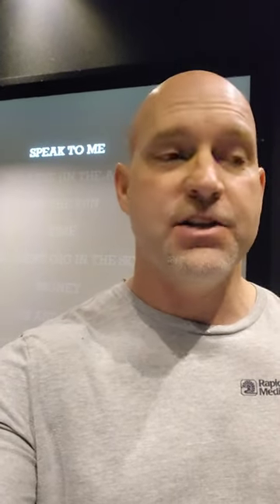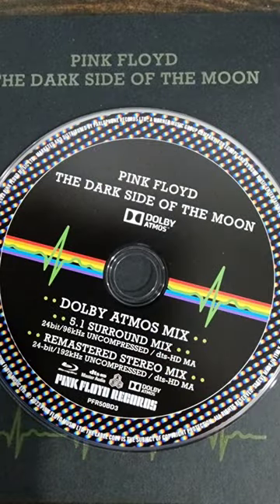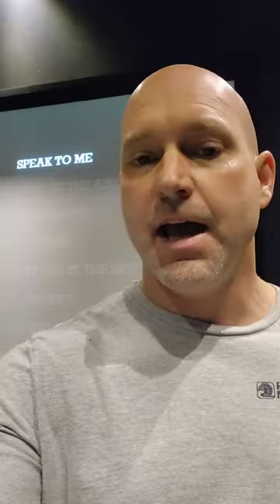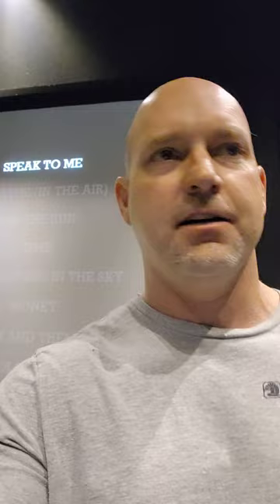BEST DOLBY Atmos Demo Music I've heard. Home Theater Gurus.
Get this Atmos Demo Disc!  It's crazy good!!
Dark side of the moon